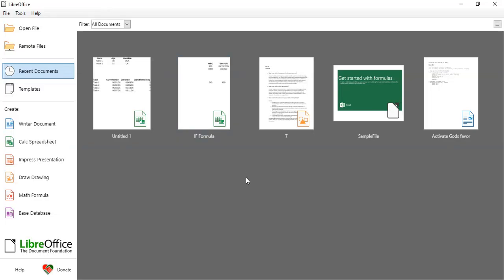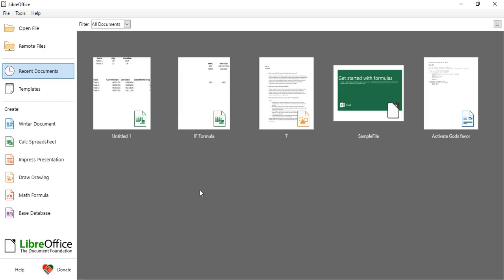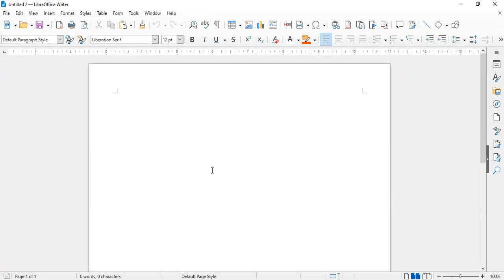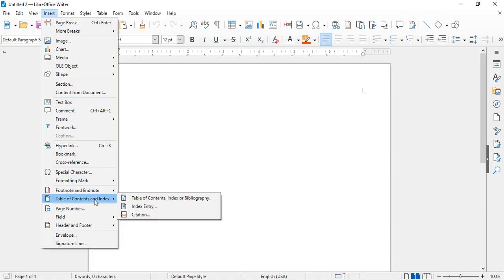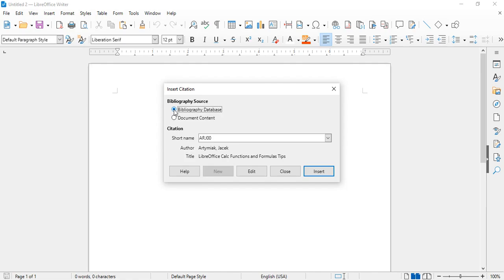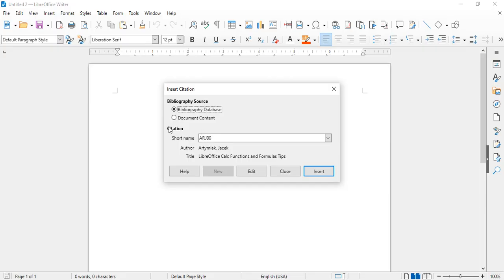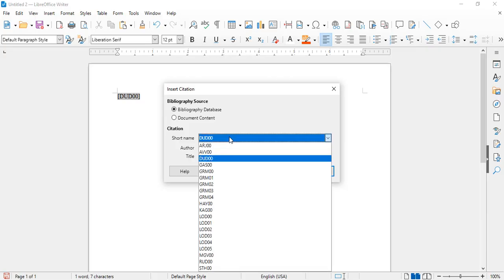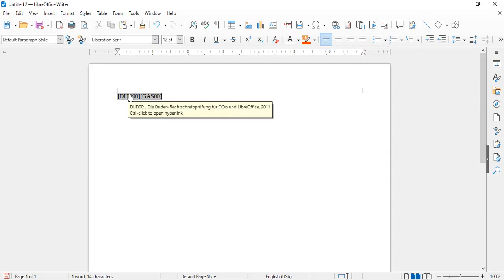How to Insert Citations in Libreoffice (Step by Step)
In this professional software tutorial, you'll learn how to insert citations in LibreOffice efficiently. This video guides you through the entire process, ensuring that you can cite your sources correctly and seamlessly integrate citations into your documents.

By the end of this tutorial, you will have a clear understanding of citation styles, managing references, and how to automate citations within LibreOffice Writer. Watch till the end to refine your document presentation and enhance your writing skills!